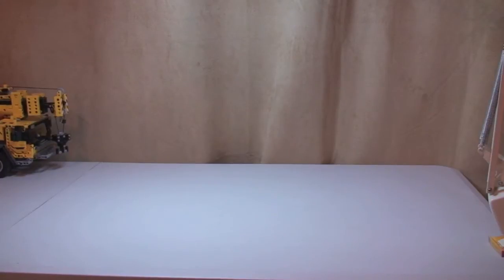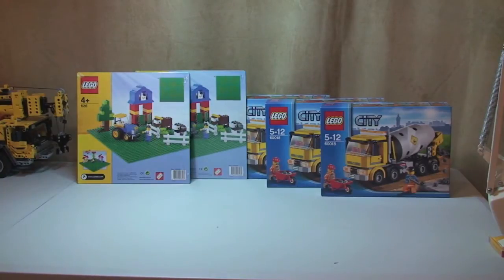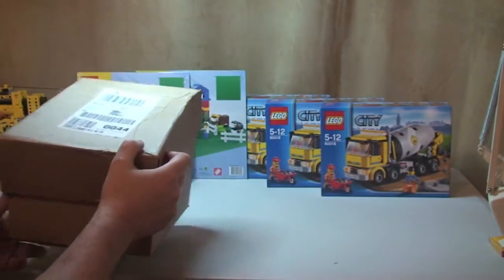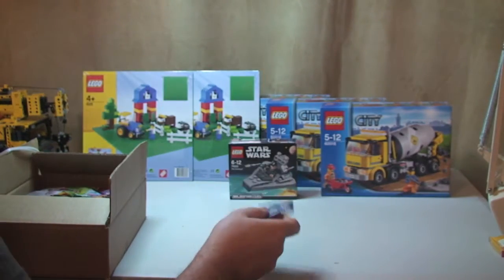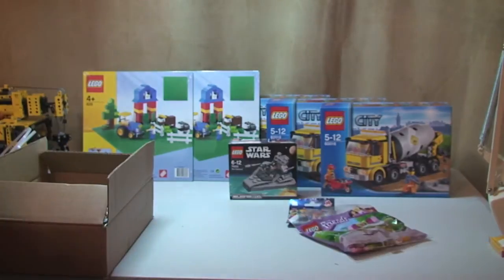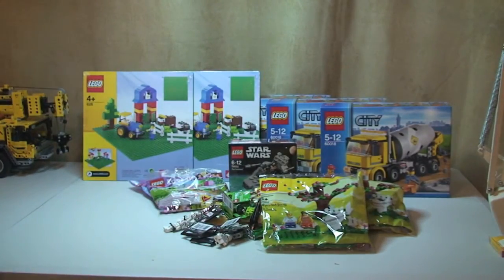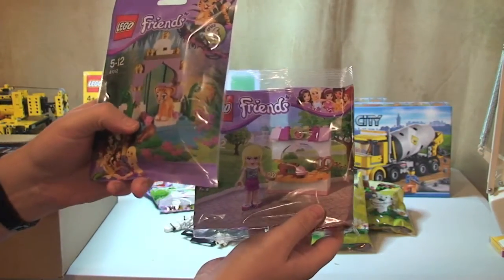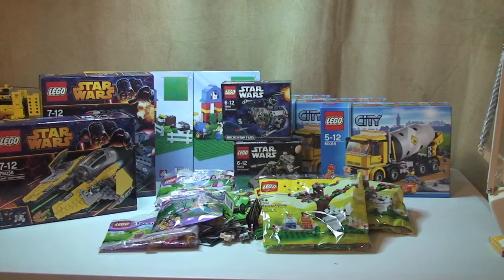LEGO Haul from Lego Store On Line & Amazon (No. 16)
Lego Haul from Lego Store On Line and Amazon video (No 16).

Hi, this is my latest Lego Haul video, from the UK Lego Store on line and Amazon.

Many Thanks